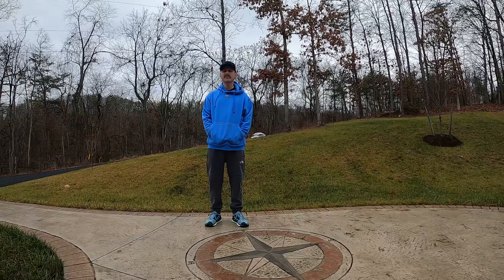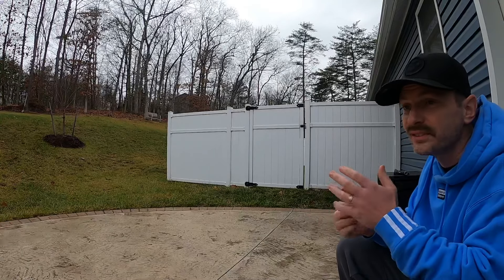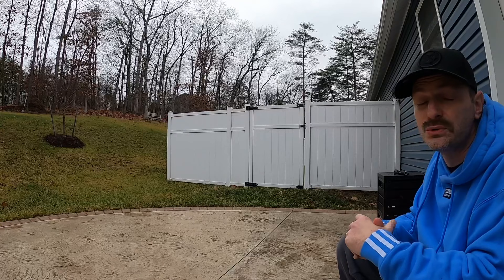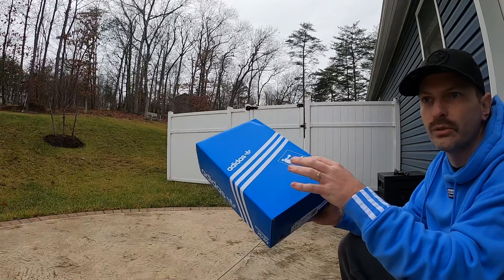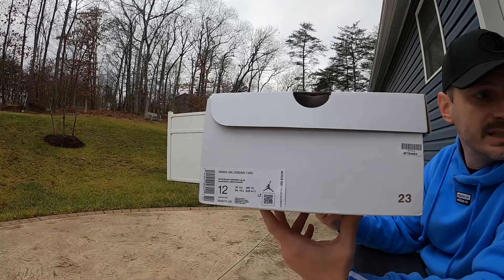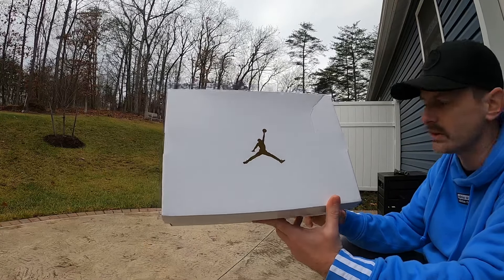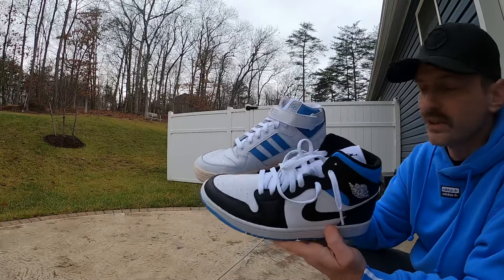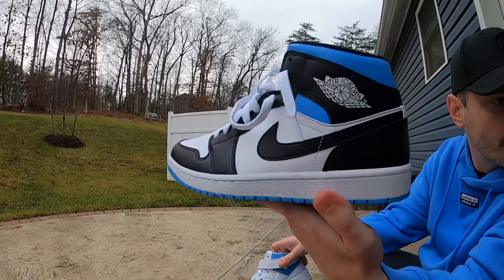Which Mid is Better??? Forum 84 Mid - Light Blue - Air Jordan 1 Mid - University Blue